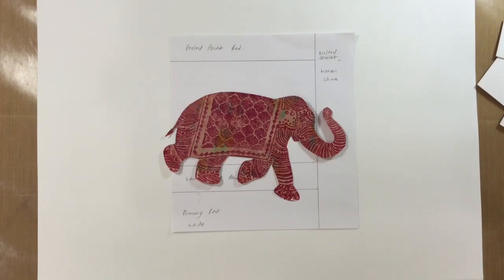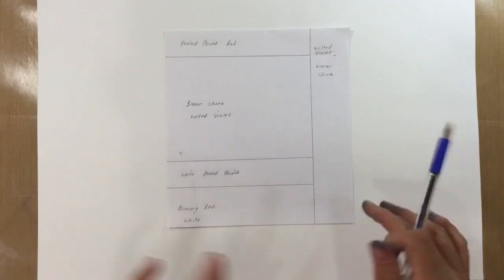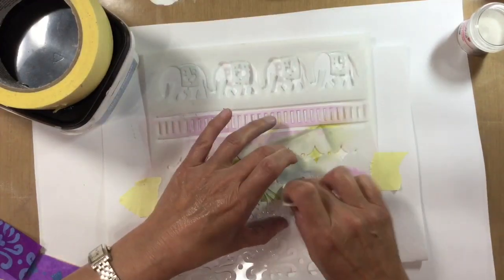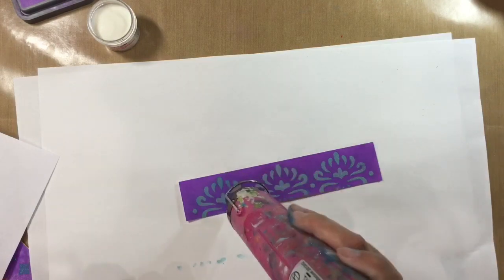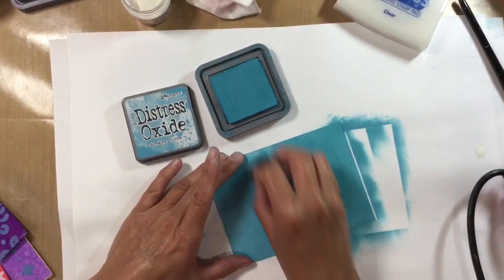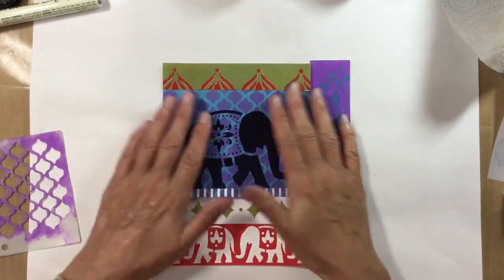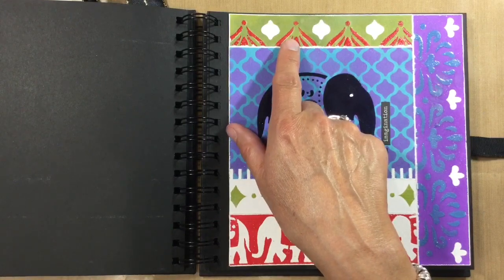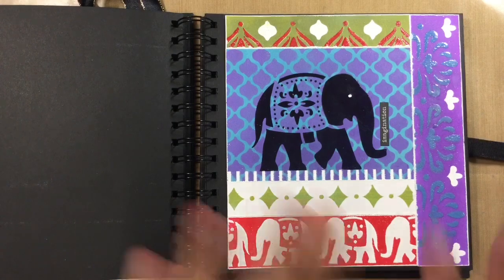Boho Themed Art Journal Page (Embossing with Distress Oxides)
This weeks prompt is Moroccan Inspired.  I took my inspiration from an elephant I received from Josie Gitto, although I didn't end up using it.  You will probably find that many of your stencils and stamps can be used for this prompt, so have a look at the patterns and shapes around you.  If you google 'moroccan style art' and search images, there are dozens of wonderful ideas to help you.  Have fun!